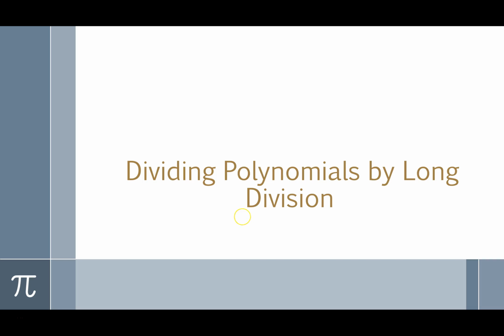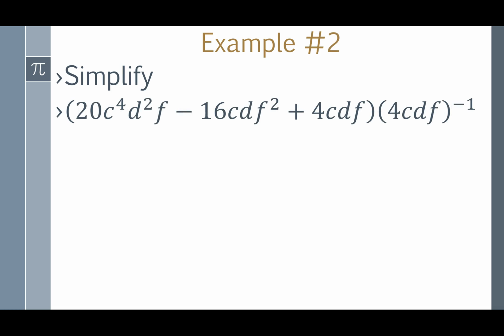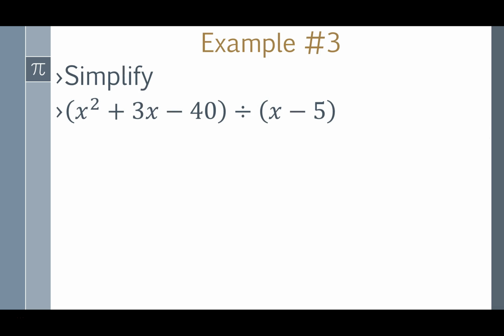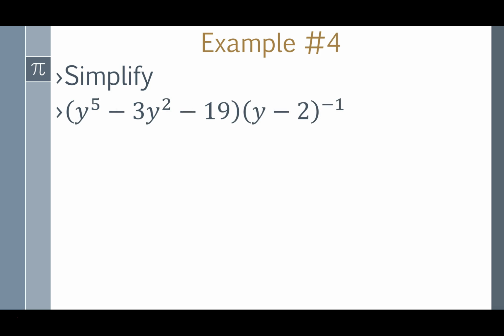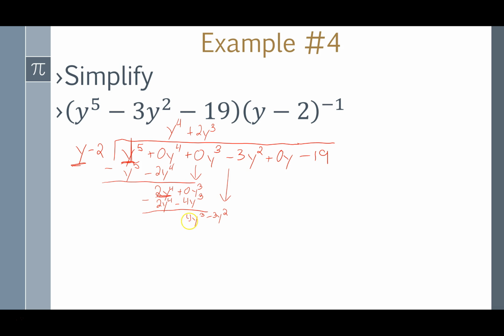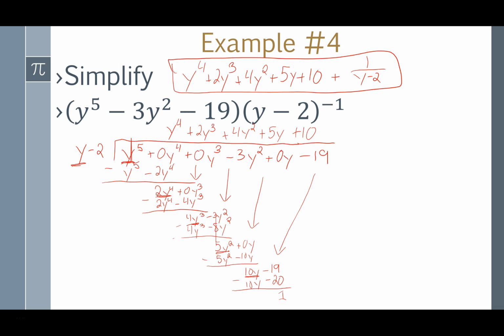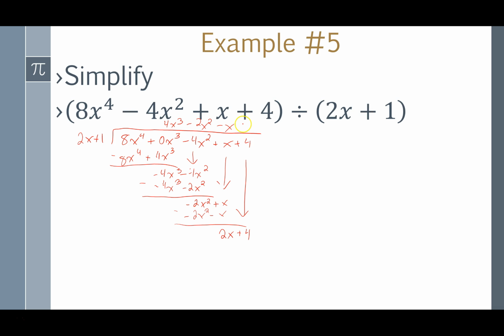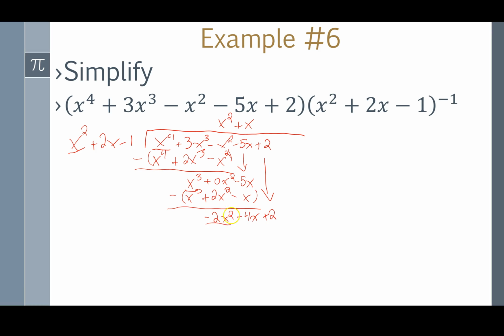3.1-Dividing Polynomials by Long Division